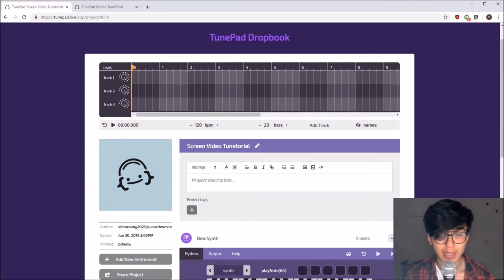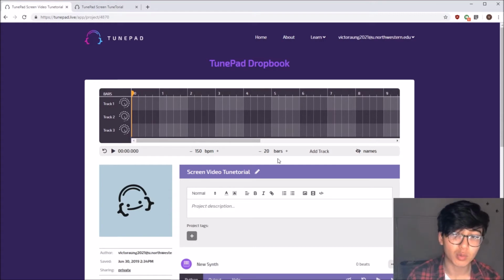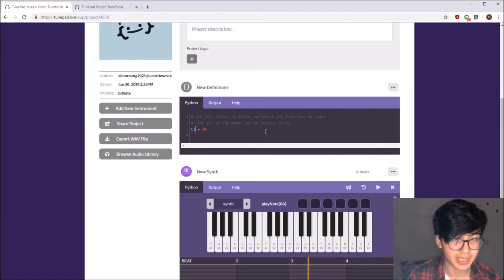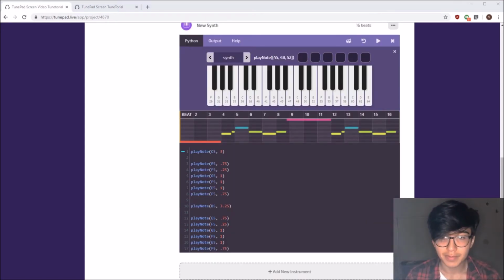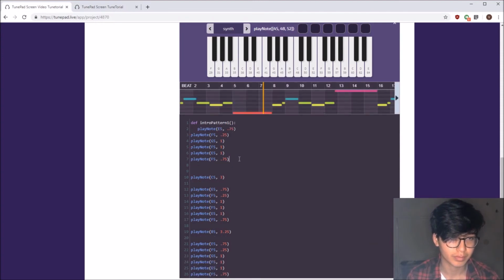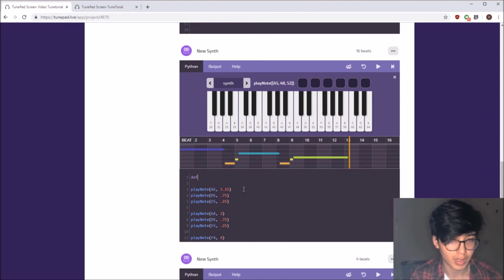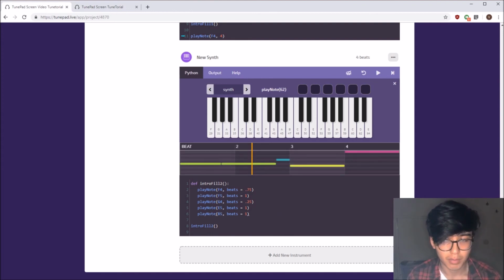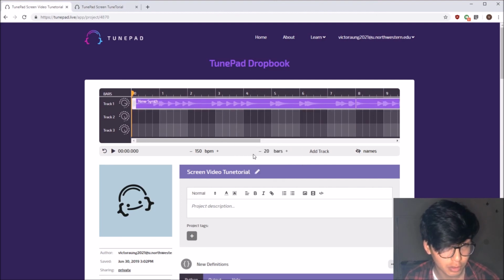tunepad.live | Screen TuneTorial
TunePad is a tool for creating music using the Python programming language. You don't need to know anything about music or coding to get started. TunePad comes with a library of ready-to-use loops along with learning resources to help you develop your skills.